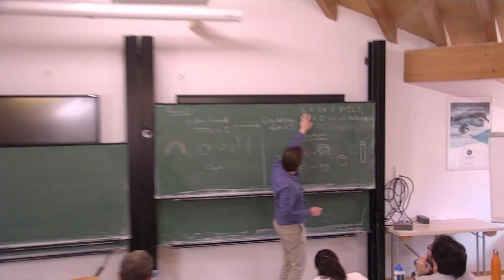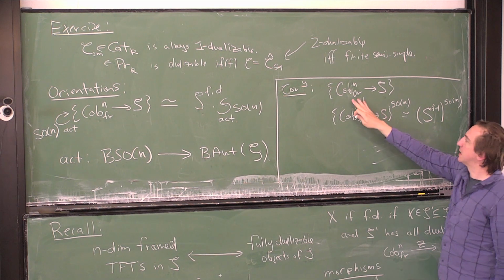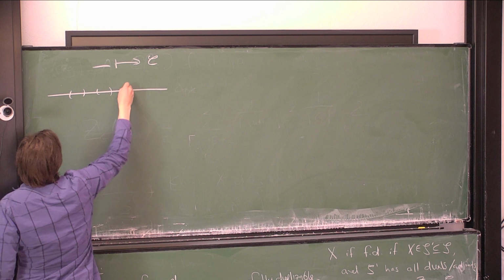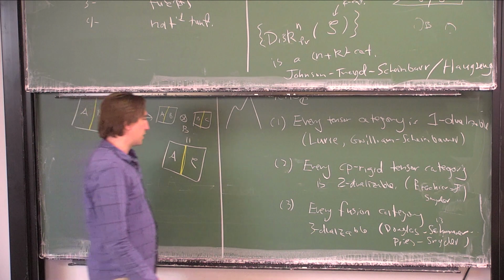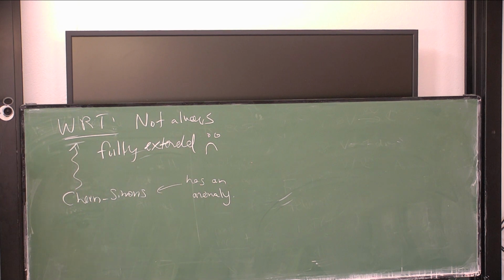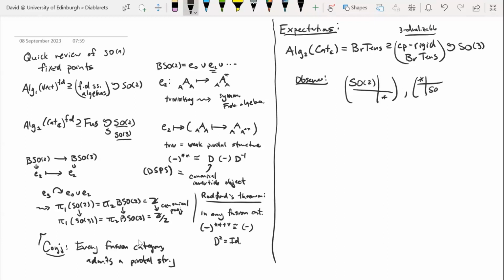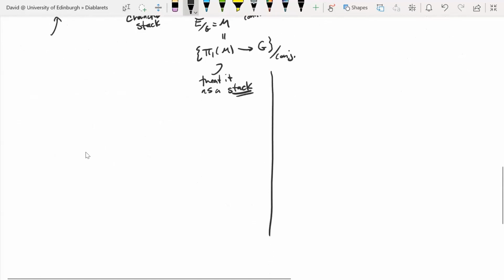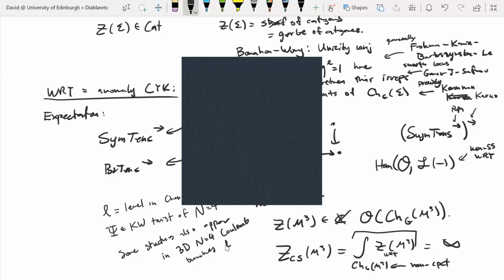Applied Cobordism Hypothesis, D. Jordan (University of Edinburgh)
Categorical Symmetries in Quantum Field Theory (Conference & School)